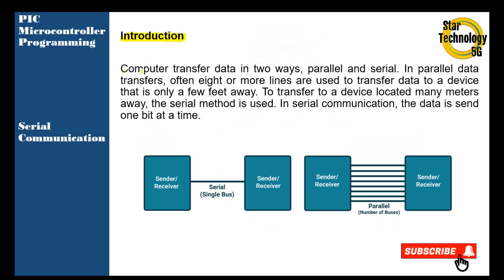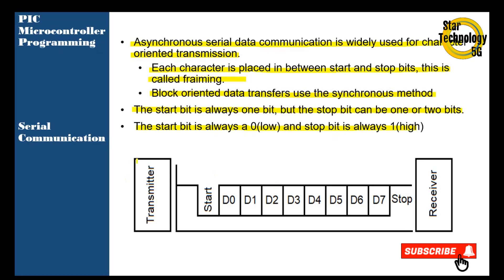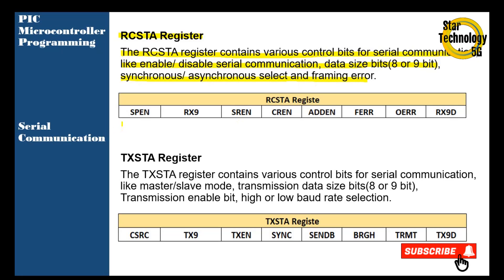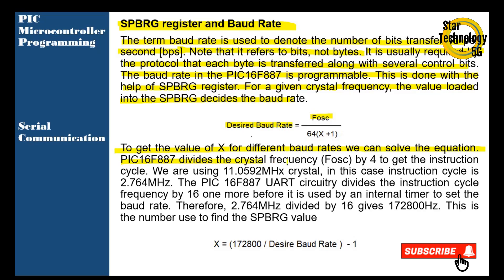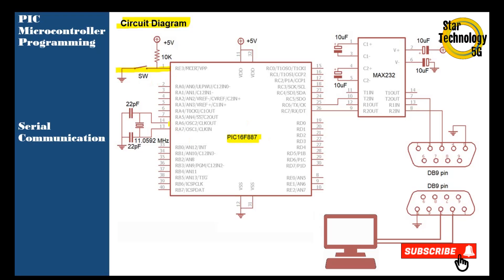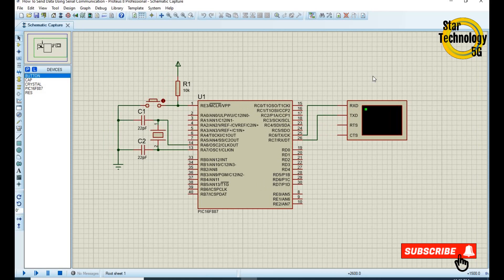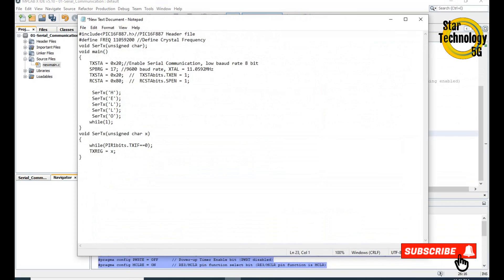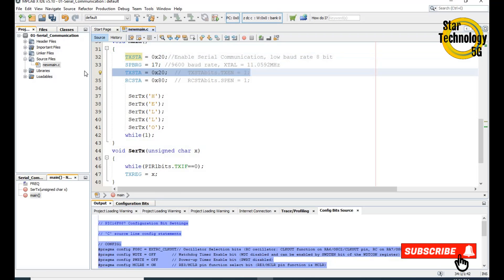Microcontroller PIC16F887 Video 34 How To Use Serial Communication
Introduction

Computer transfer data in two ways, parallel and serial. In parallel data transfers, often eight or more lines are used to transfer data to a device that is only a few feet away. To transfer to a device located many meters away, the serial method is used. In serial communication, the data is send one bit at a time.

Serial data communication uses two methods.

Synchronous method transfers a block of data at a time.
Asynchronous method transfers a single byte at a time.

There are special IC chips made by many manufactures for serial communication.
UART (universal asynchronous receiver transmitter)
USART (universal synchronous-asynchronous receiver transmitter)

Project Description

In this project PIC16F887 microcontroller operated from a 11.0592MHz crystal. The RS232 TX output of the microcontroller RC6 and RX input of the microcontroller RC7 pin are connected to a MAX232 level converter chip and then to the serial input of the PC using DB 9 pin type connecter. We will send the some character that will show on the PC HyperTerminal.